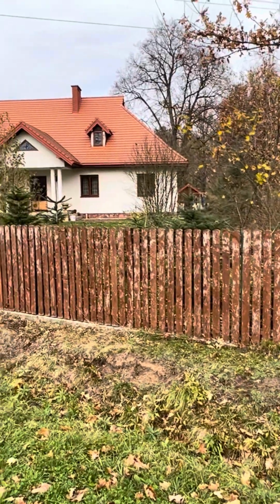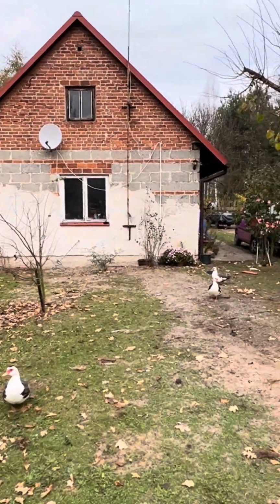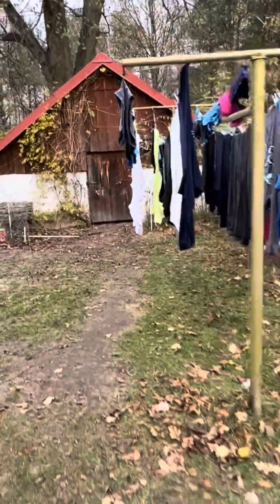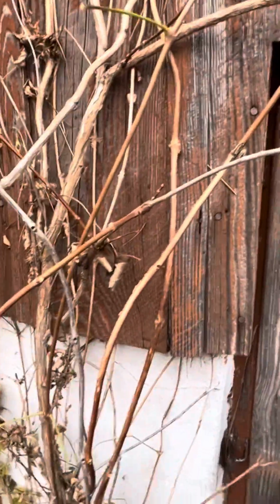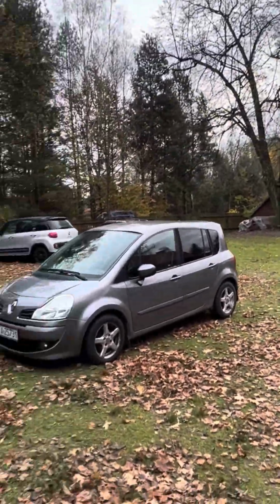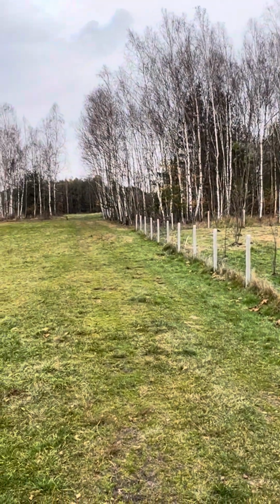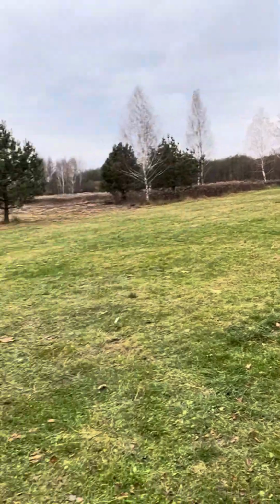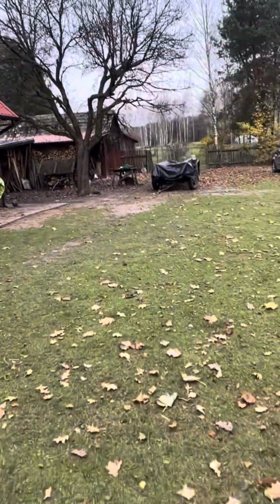November 12, 2023 - Ham Ancestral Home